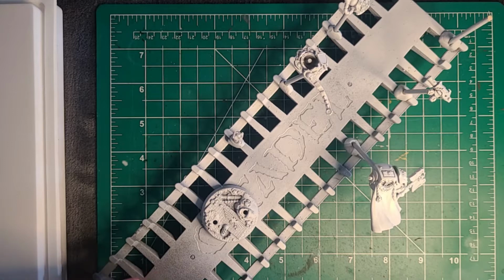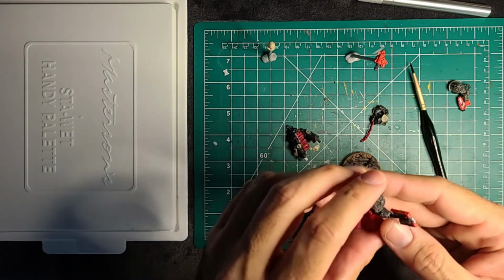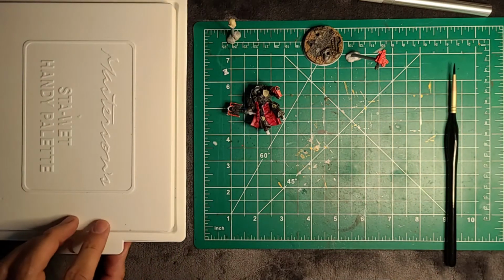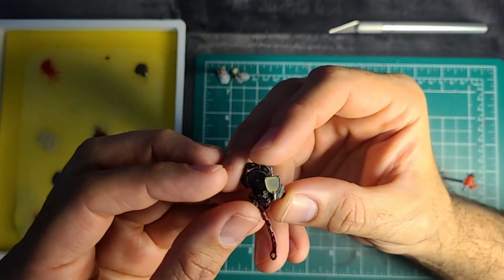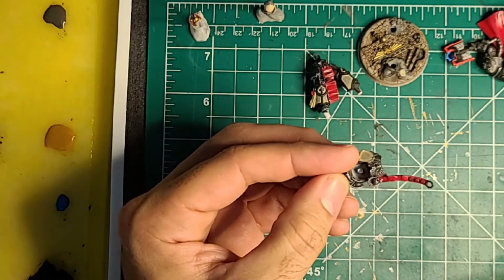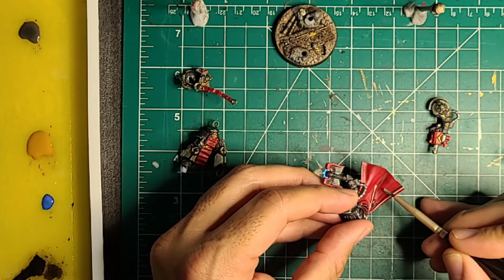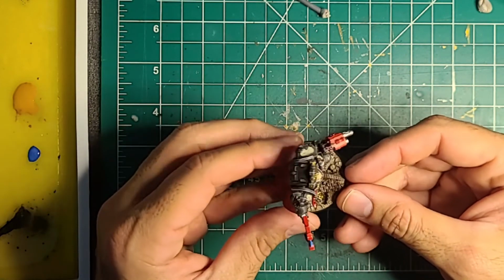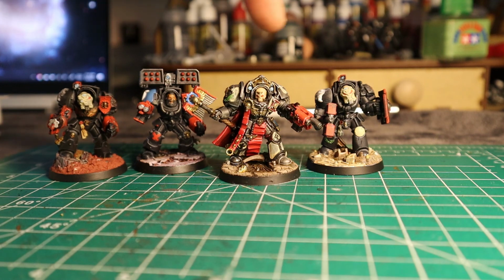Let's Paint: Space Marine Terminator Chaplain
Let's paint the Space Marines Terminator Chaplain!

I wanted a Space Marine Chaplain in Terminator Armor for my Warhammer 40K Deathwatch army. The only option available at the moment (without a ton of kitbashing) is to use Terminator Chaplain Tarentus.

After building and modifying the model a bit, I started the paint job with a base coat. In this case I used a matt black glaze over a matt white primer. I like the uneven coverage this technique yields for some models, though not all. As a bonus, when the glaze dries it leaves natural edge highlighting almost everywhere. It saves work and does a better job edge highlighting smaller details I would normally miss.

I tried blending the cape, tabard and other cloth details so that the highlights and shadows looked different. I saw limited success applying this painting technique. It is clear I am missing something because I am not seeing the results I would like.

Time to watch some more YouTube tutorials!